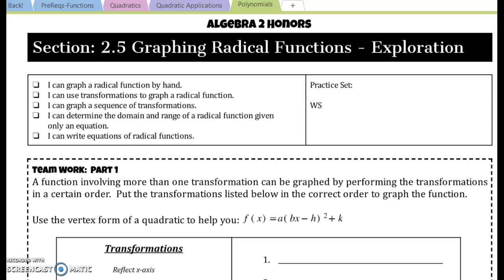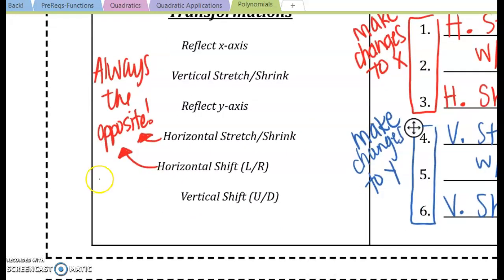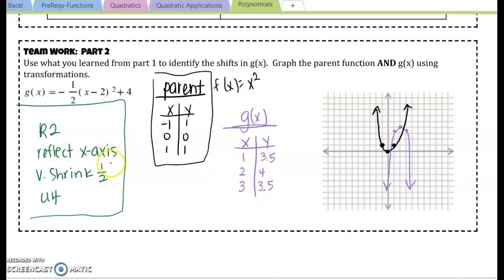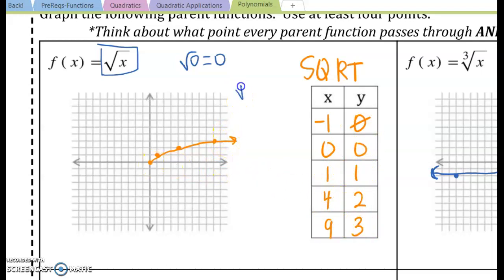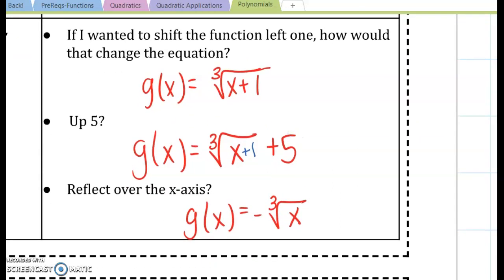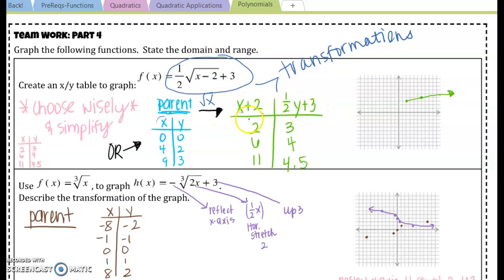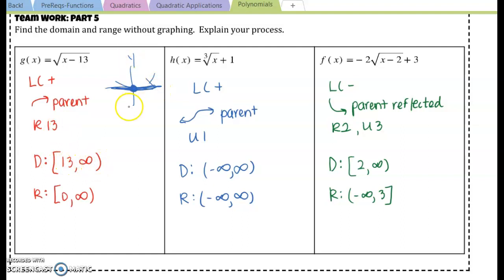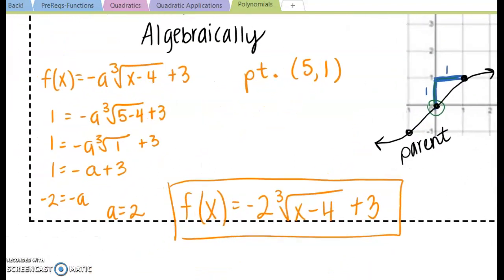2.5 Graphing Radical Functions